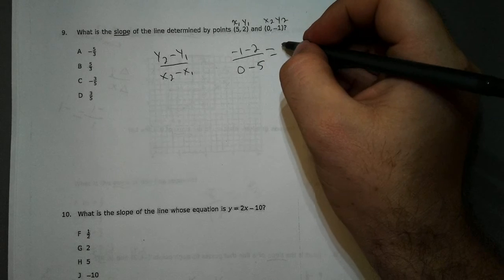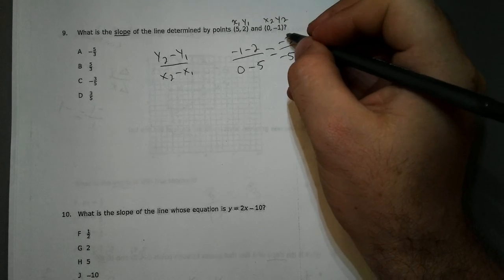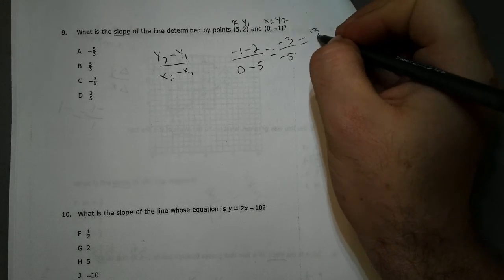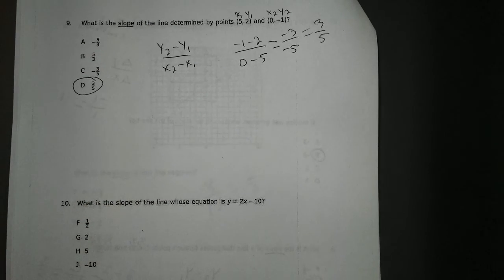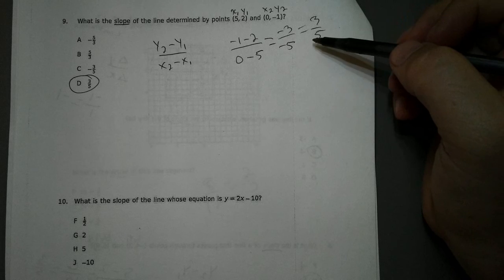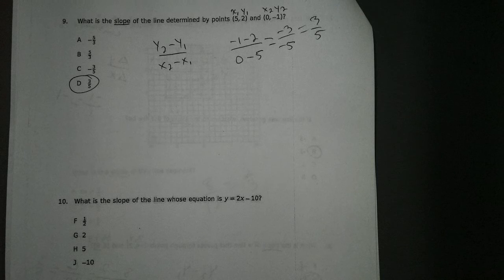Chunk Test 2 Review Part 2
This video will go over the chunk test 2 review. FINISH THE REVIEW BEFORE WATCHING THE VIDEO. This is Part 2.